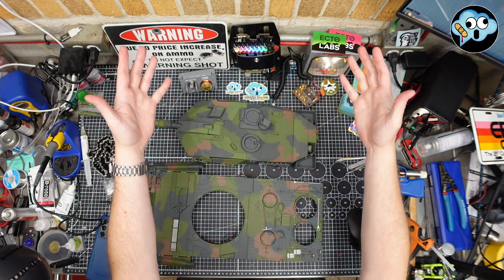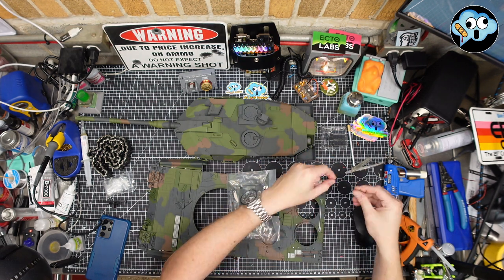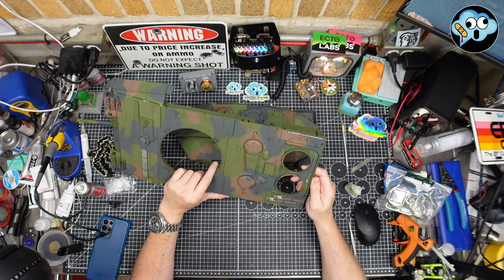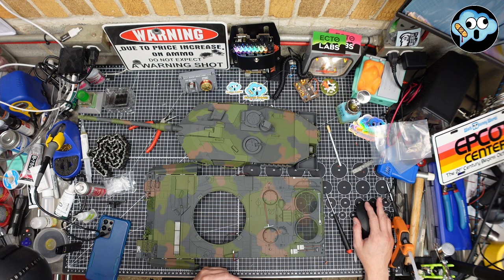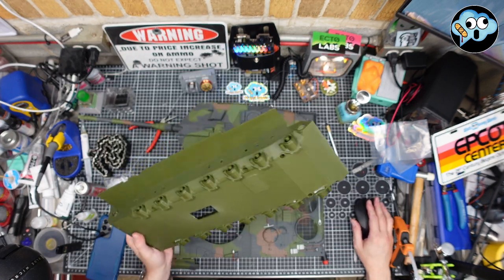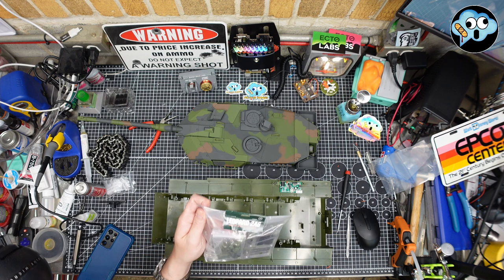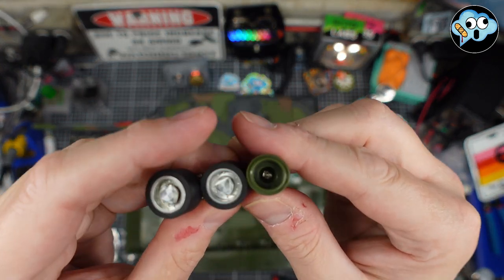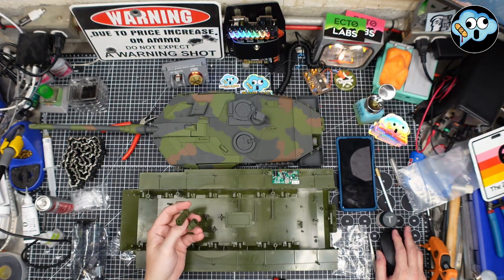Agora models 1/16 scale Leopard 2A6 Main Battle Tank partwork kit pack 5 build stages 34 through 42.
Building pack 5 , I found out that I did NOT need to mod the upper plate screw as I did in the last video, we put on a few more bits of the upper hull and start getting suspension parts on the lower hull and coat everything in flat clear for future weathering purposes.

Watch closely to win a free sticker!